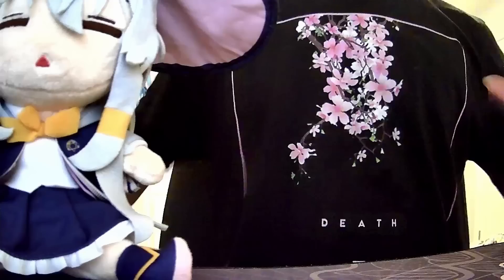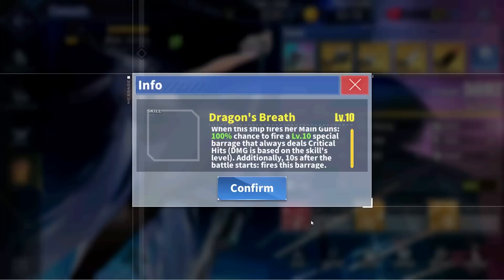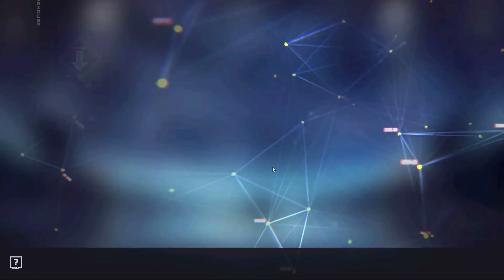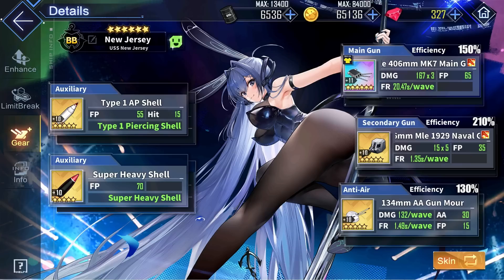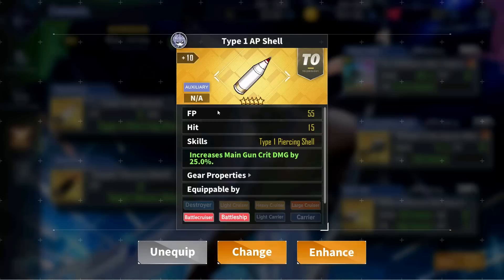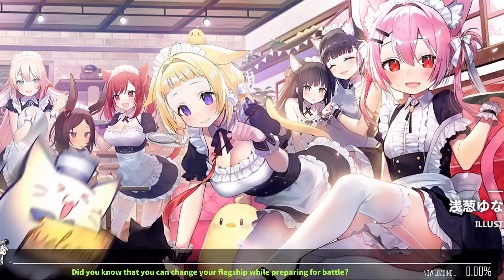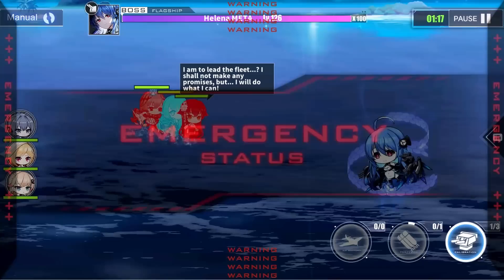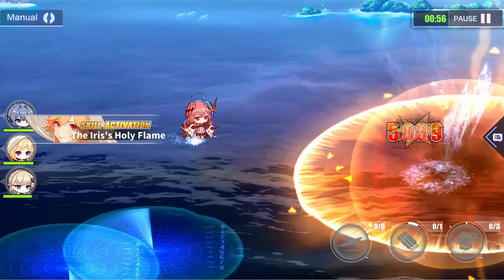Azur Lane Gear Guide: New Jersey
Here’s a quick guide regarding some recommended gears for New Jersey in Azur Lane! Hope you find it useful!

Timestamps:
Introduction - 0:00

New Jersey Gear Basics - 0:59

Main Gun - 3:08

Auxiliary Gun - 4:45

Anti-Air Gun - 5:35

Auxiliary Gears - 6:13

Battle Showcase - 7:21

Closer - 11:20

Arranged by: Akiyuki Tateyama, Shinichi Yuki, Eri Sasaki, Hero Nakamura